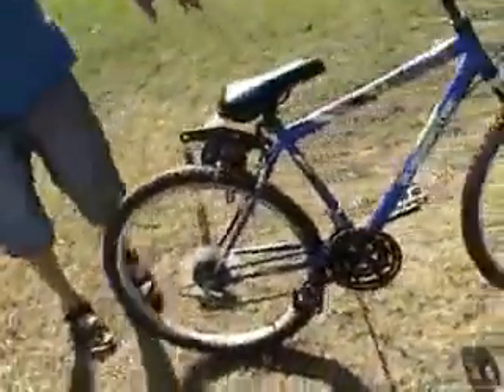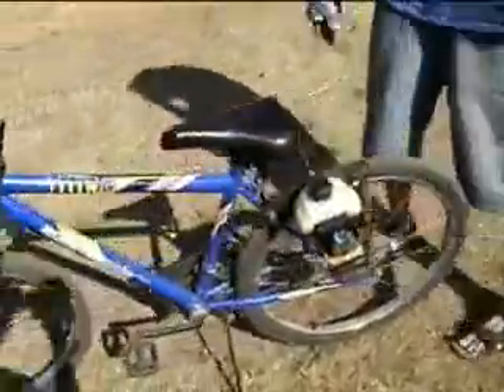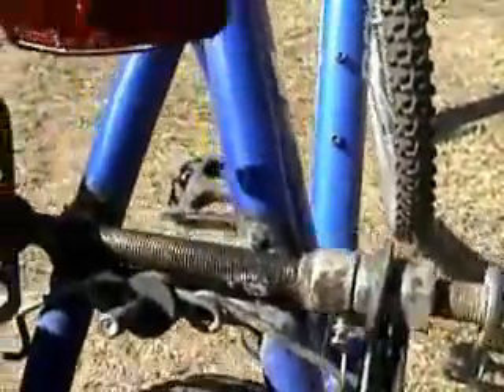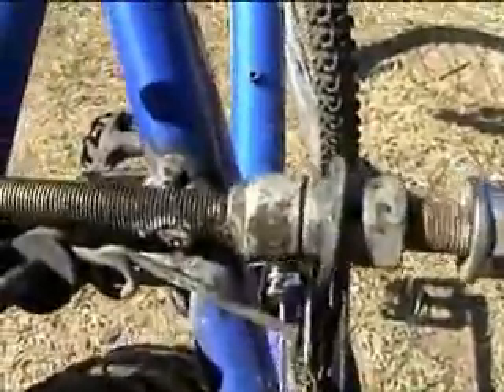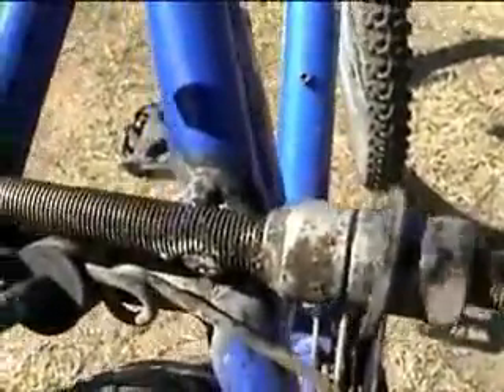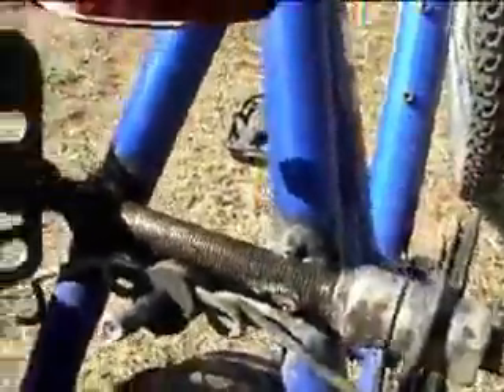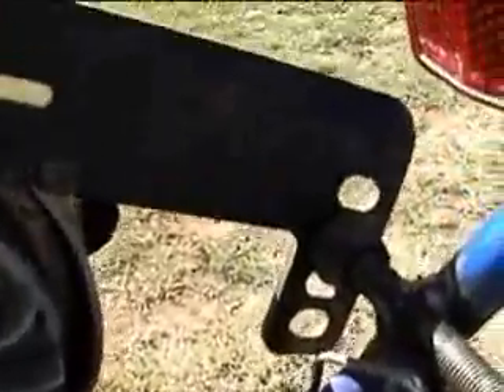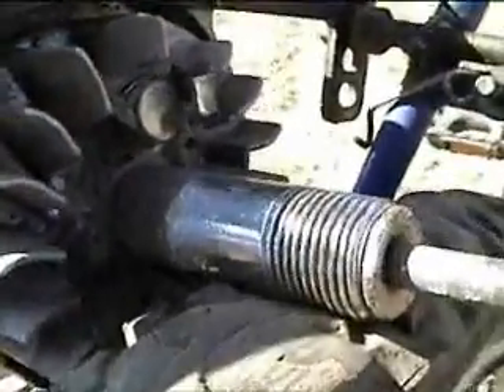how to make a homemade motorized bicycle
how to make a motorized bicycle using a 31cc bolens bl100 weed whacker engine.top speed is 20mph and gets 40 mpg.have any qeusions message me and i'll answer back.